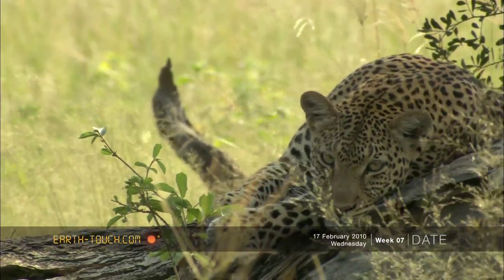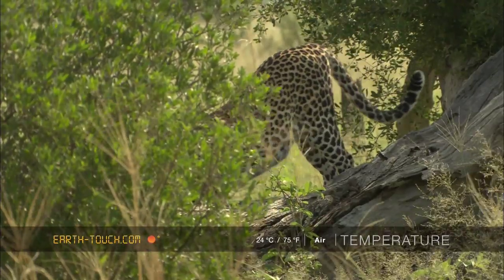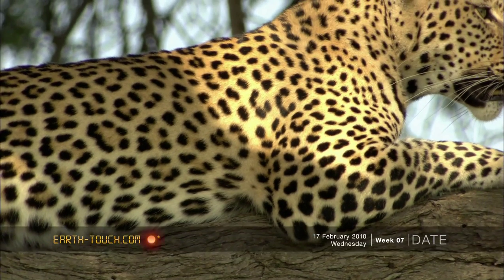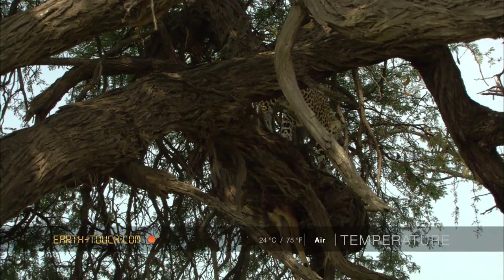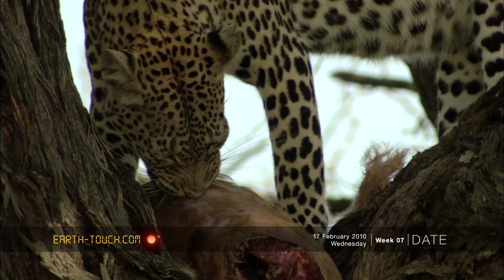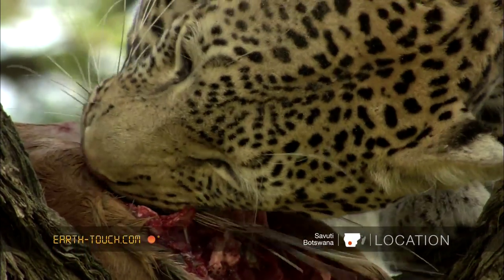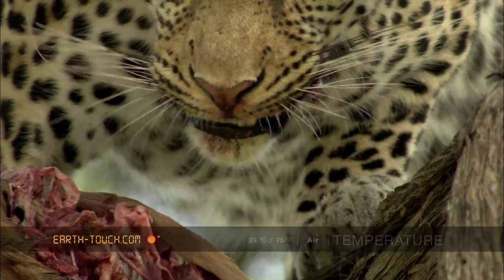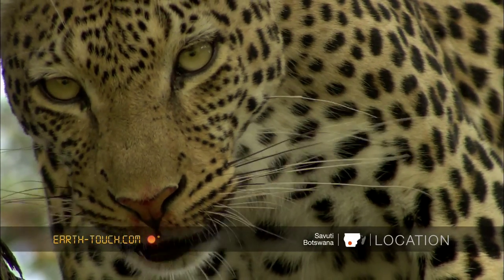Leopard feeds on impala carcass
Leopards are one of nature's more elusive big cats so it's a lucky day for the Earth-Touch crew when they spot one of these amazing animals feeding on an impala carcass high up in the branches of a tree.